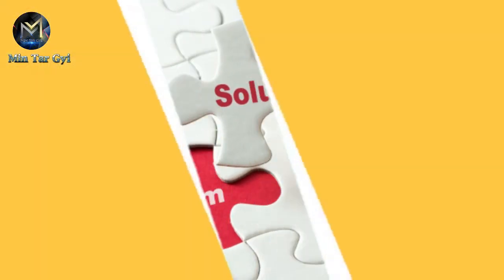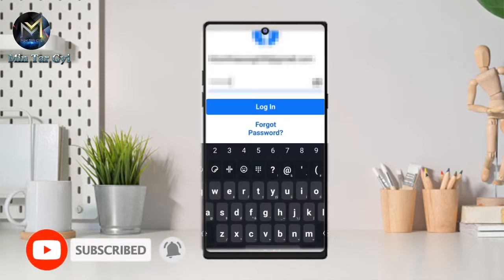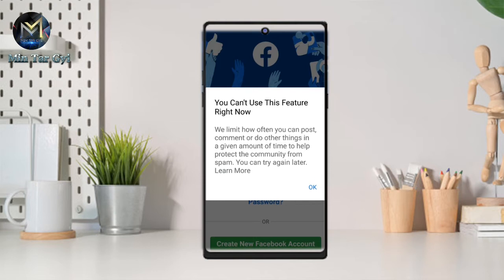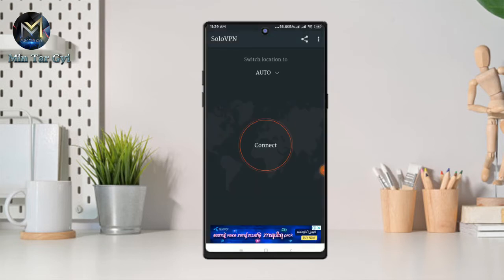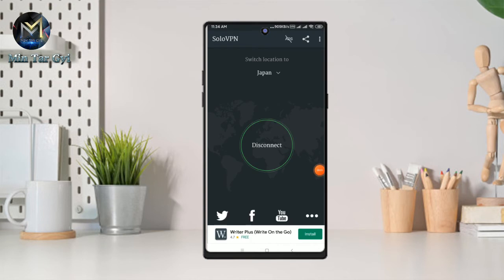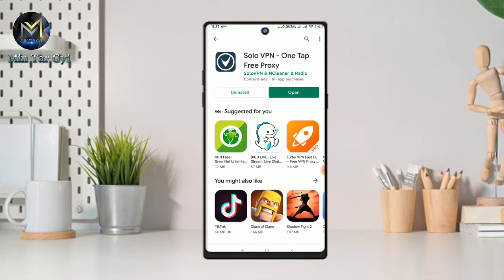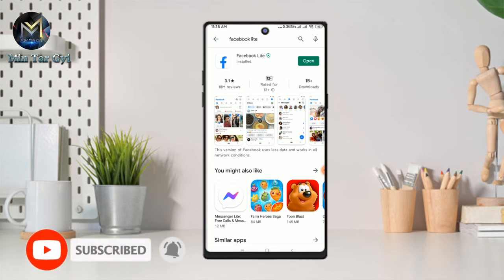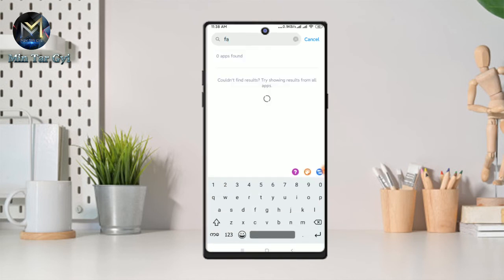How to fix Facebook Login problems?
အားလုံးပဲမဂ်လာပါဗျာ ကျွန်တော်မင်းသားကြီး Channel မှကြိုဆိုလိုက်ပါတယ်
ဒီ‌ေန့တင်ဆက်‌ေပးထားတဲ့ Video ရဲ့အကြောင်းအရာလေးကတော့facebook
Login ၀◌င်တဲ့အခါမှာကြုံတက်တဲ့ ပြသနာလေးတစ်ခုကိုဘယ်လို‌ေဖြရှင်းမလဲဆိုတာ‌ေလးကိုမျှ‌ေဝ‌ေပးထားခြင်းဖြစ်ပါတယ်
မင်းသားကြီးChannel ကိုအားကြသူများအားလုံးကိုအထူပင်ကျေးတင်ပါတယ်